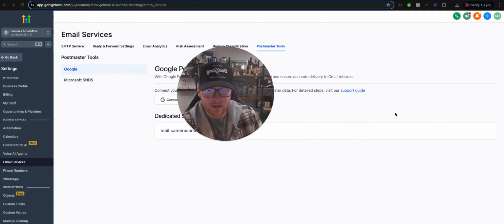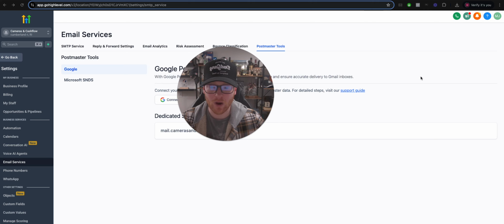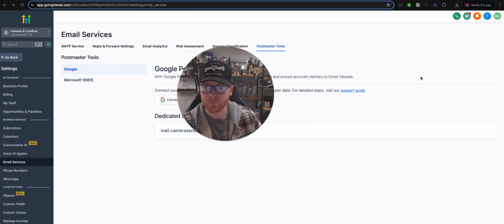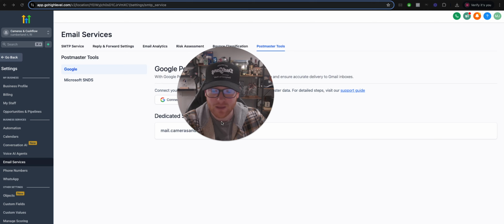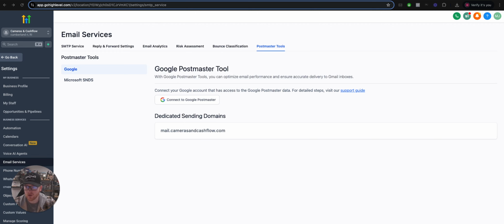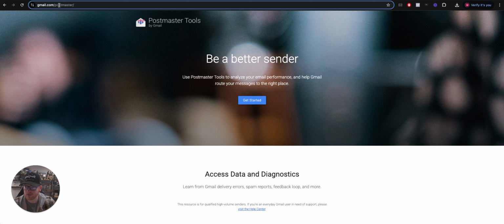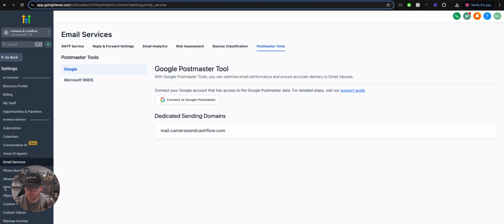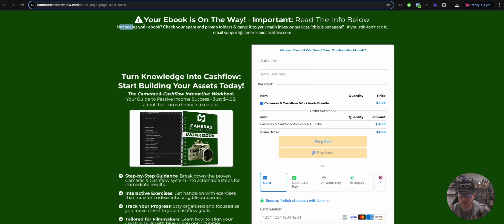GHL Email Guide: Avoid The Spam Folder in 3 Easy Steps